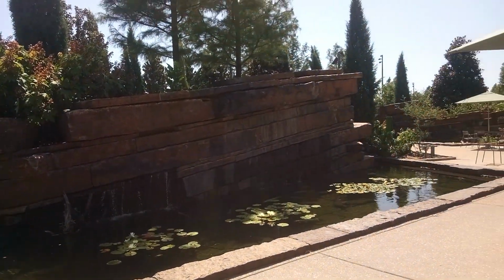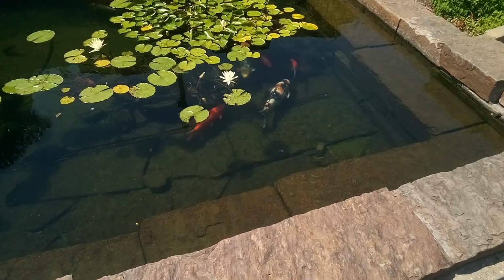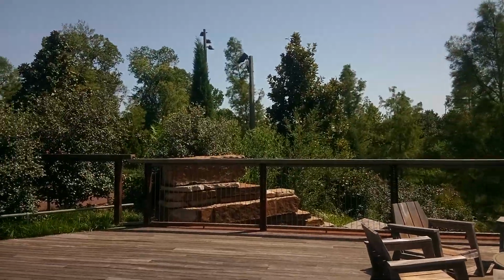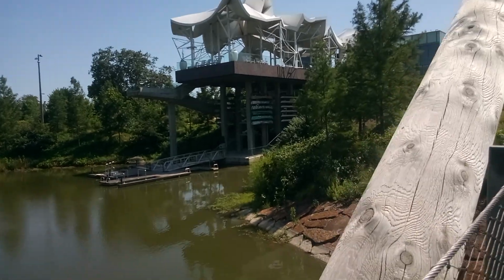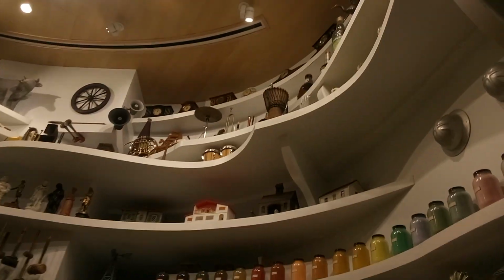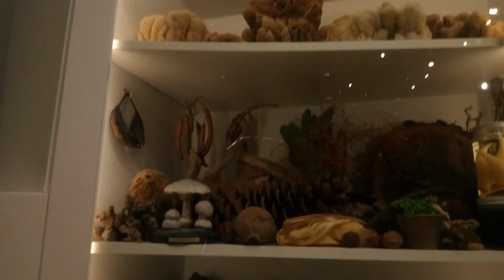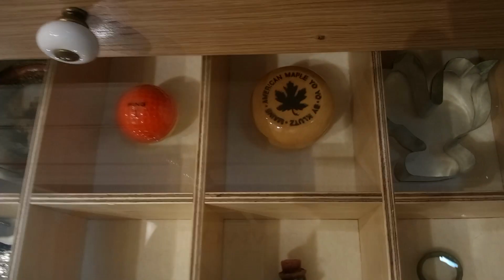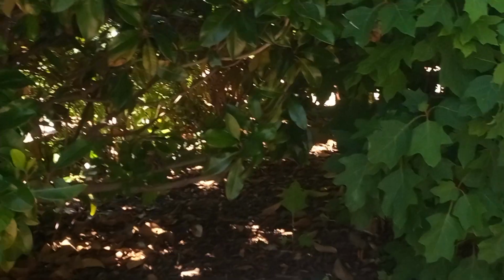TOUR TULSA GATHERING PLACE! 330 Million$ park!! TQ TONS TO SEE!